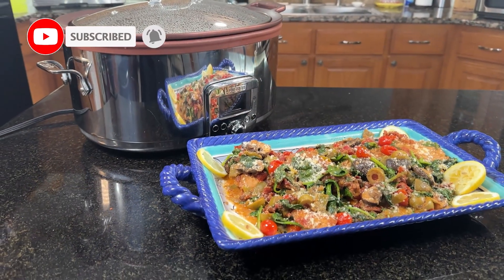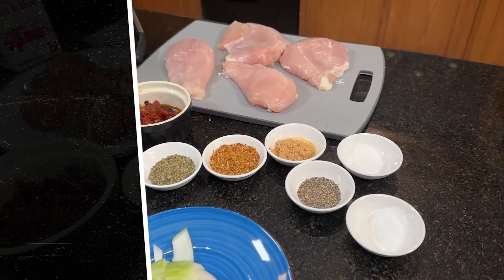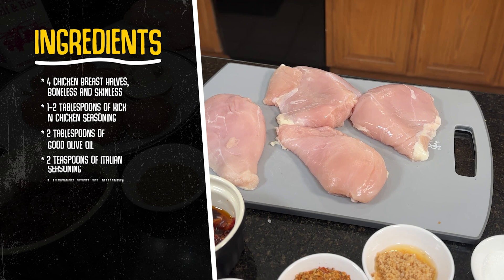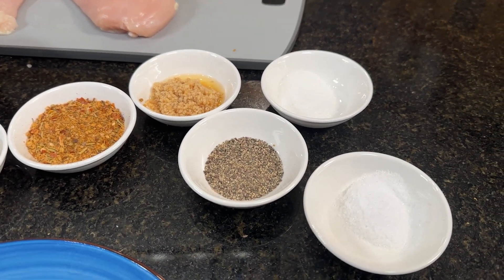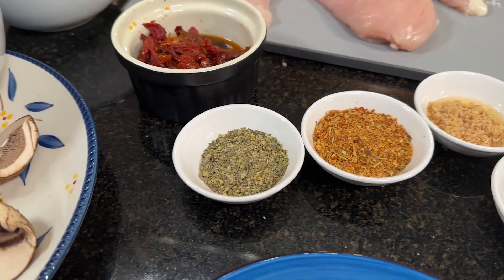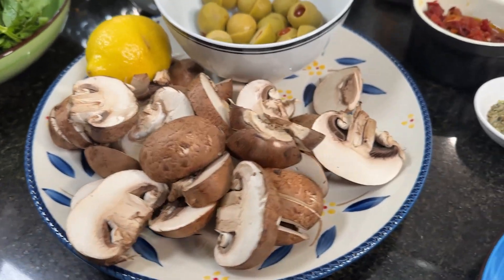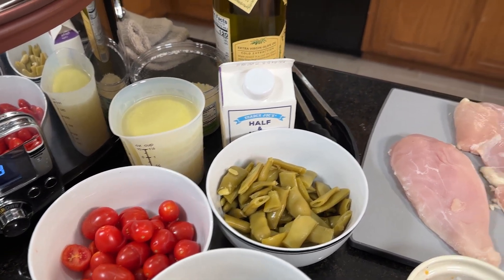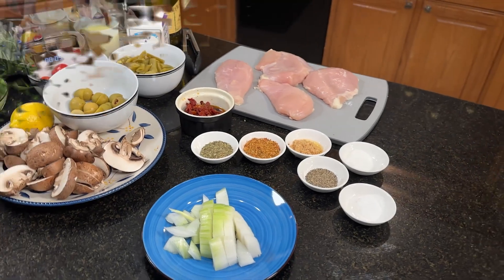HOW TO MAKE TUSCAN CHICKEN - EASY SLOW COOKER METHOD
If you love Tuscan Chicken but don't have much time, this slow cooker method makes this  TUSCAN CHICKEN dinner super easy to prepare, and the long cook makes it super delicious!

It's the sauce that makes this dish, so be sure to reduce the liquids by at least half which will intensify the sauce's flavor, before adding the cream (I used half and half) and spinach at the end.

Here's the link to my website where you can get the recipe